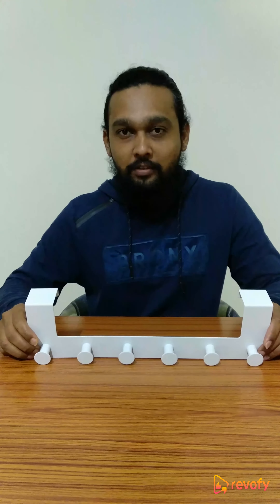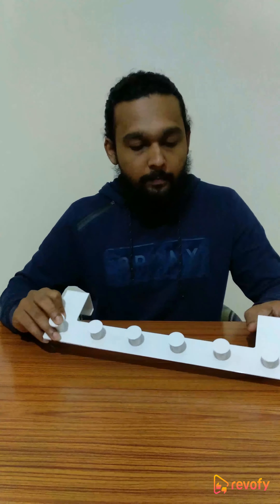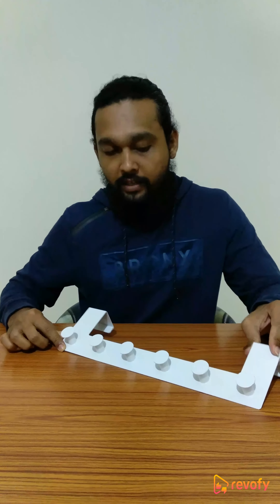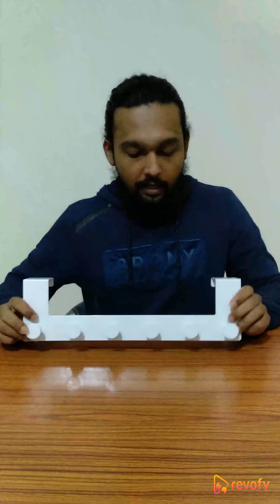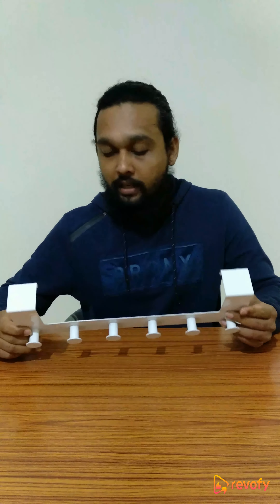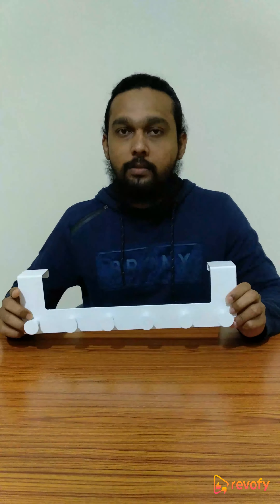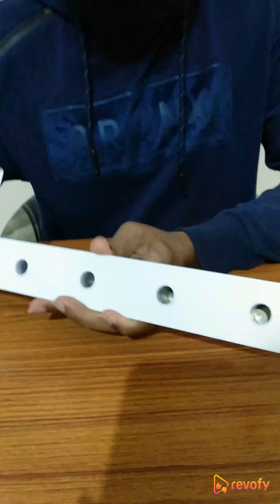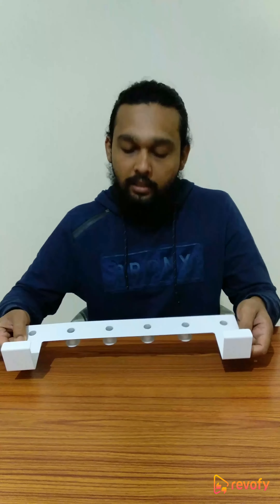Revofy | HOKIPO Metal Over The Door Hooks Hangers, White | English | JD Pawar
Review Information:

Product Name: HOKIPO Metal Over The Door Hooks Hangers, White
Reviewer Name: JD Pawar
Language: English
Category: Home & Living